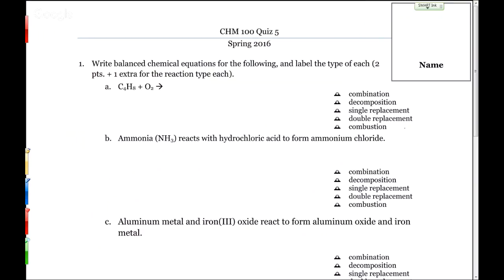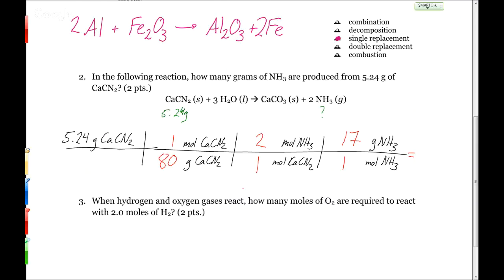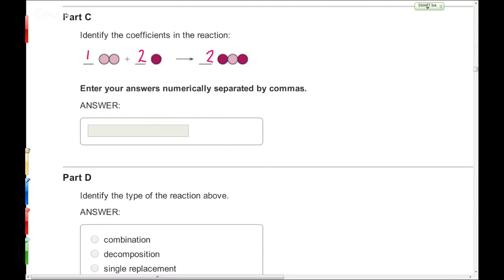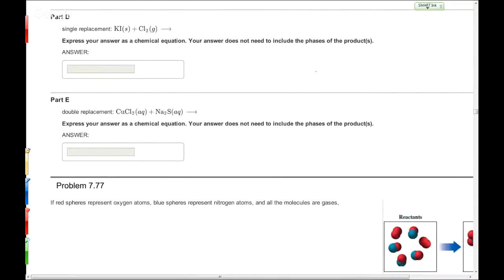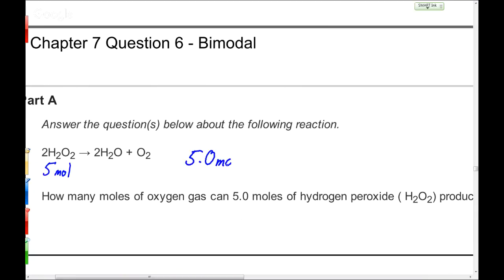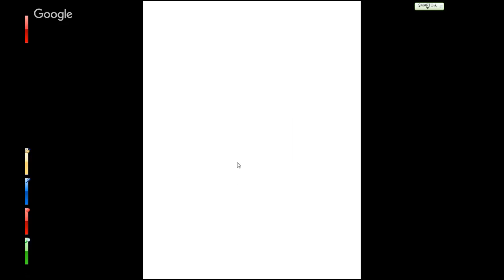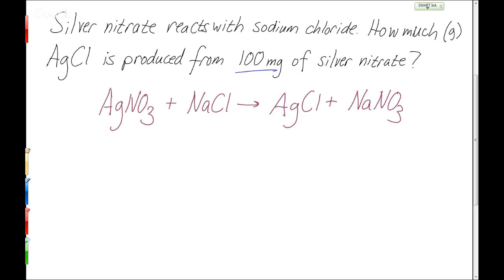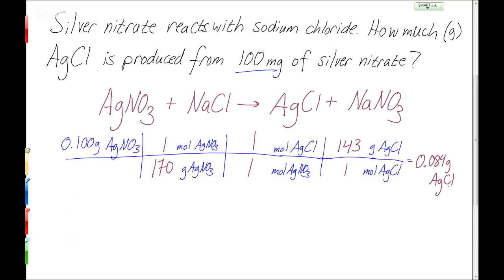CHM 100-005 - Quiz 5 and equation/mole review